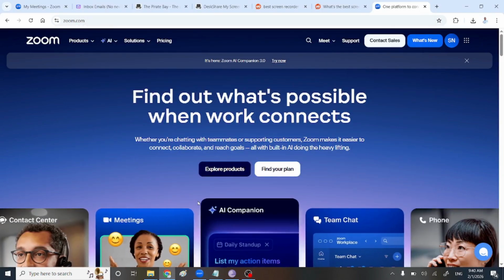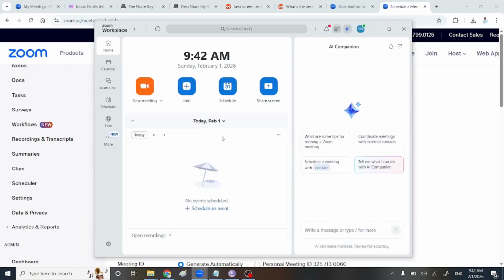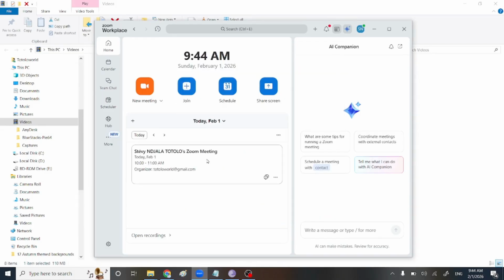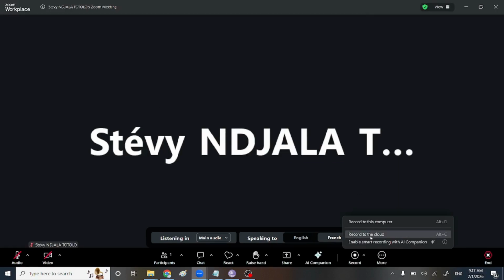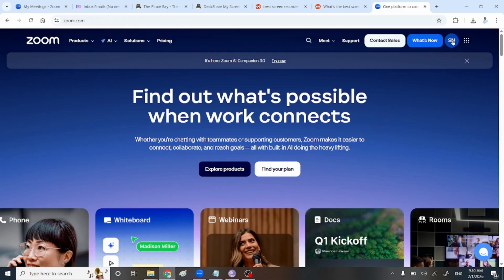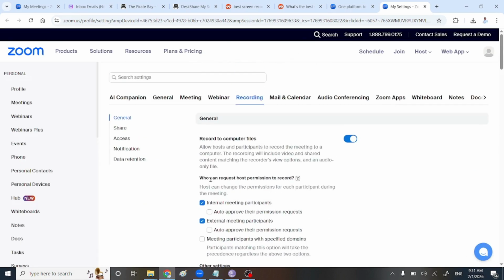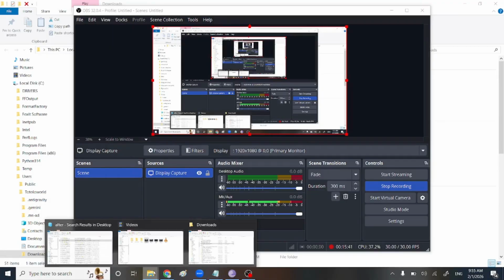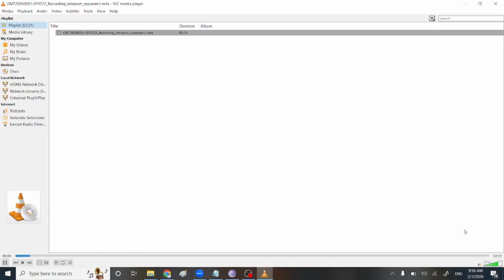New Interpreting Zoom Features We Should Know About